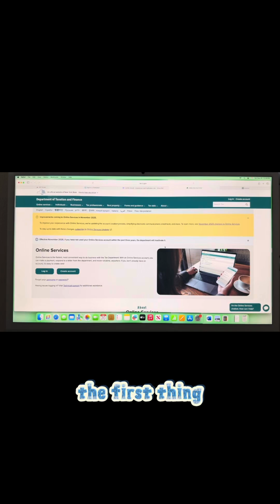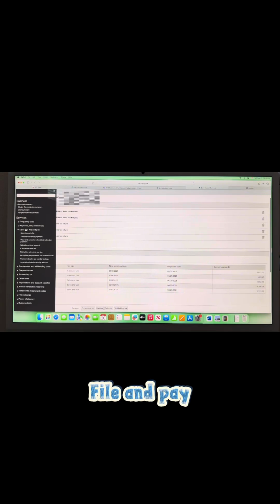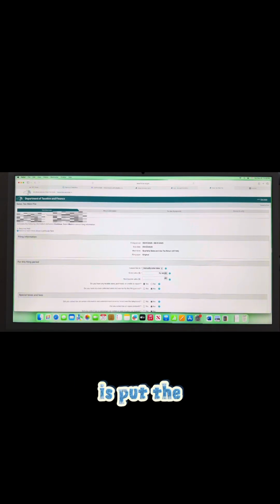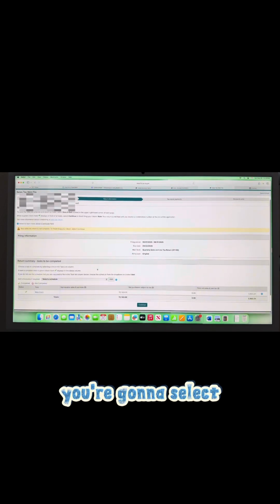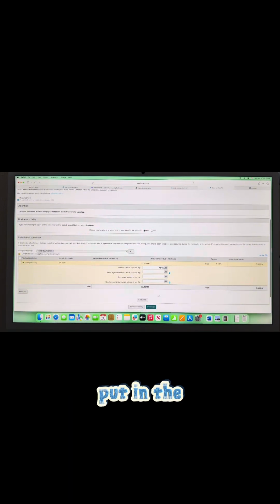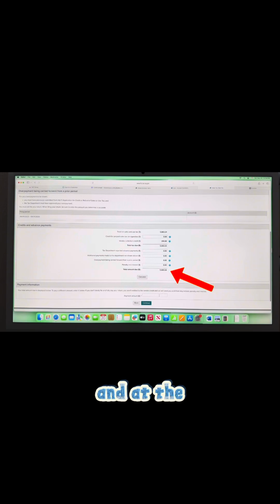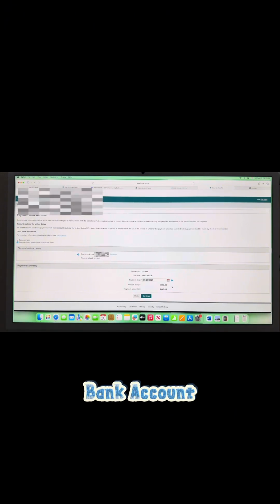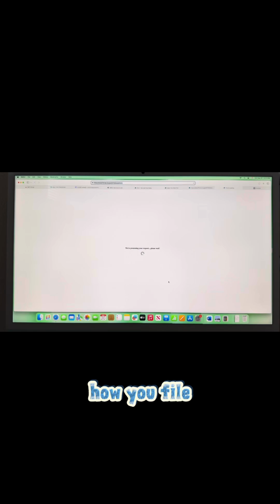HOW TO FILE YOUR NYS SALES TAXES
An easy way to build credit if you have bad credit or no credit is downloading credit builder accounts💯

Credit Card Application Links-

X- RN_accounting